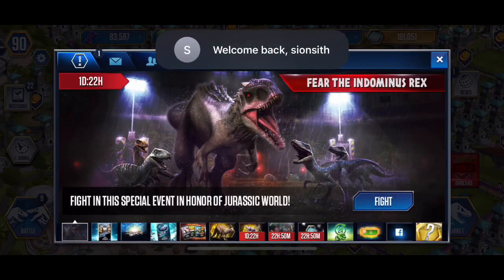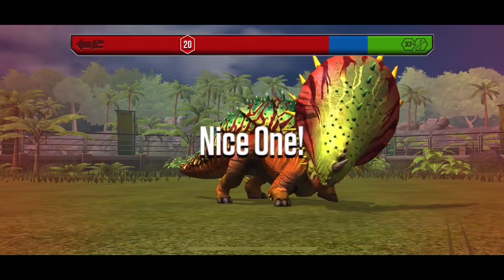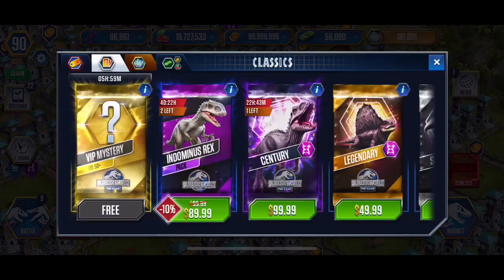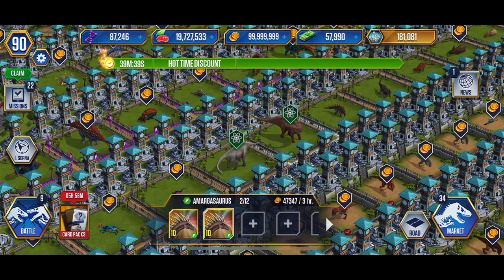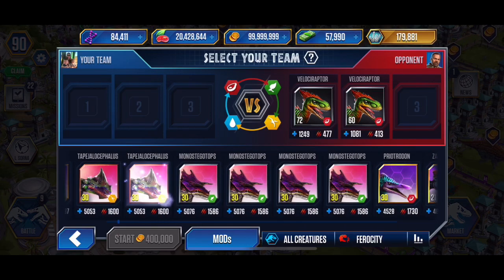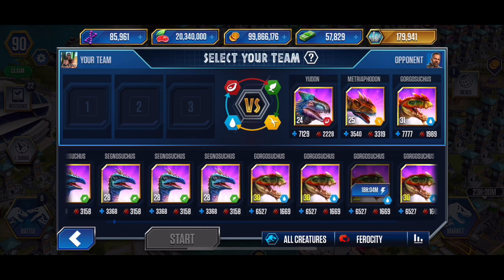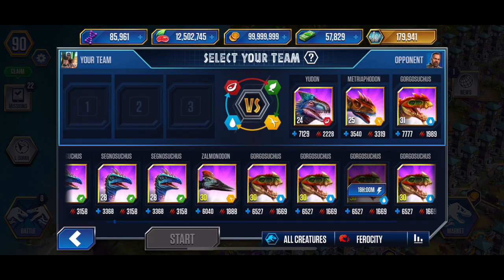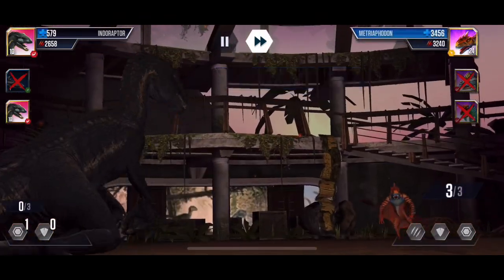Fear the Indominus Rex - JWTG Episode 91 HD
This video tackles a whole bunch of Code 19s, the events from today including the special event "Fear the Indominus Rex" and soem feroctiy talk when leveling up the Zalmonodon.